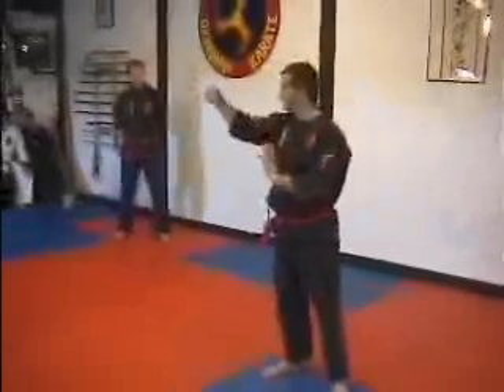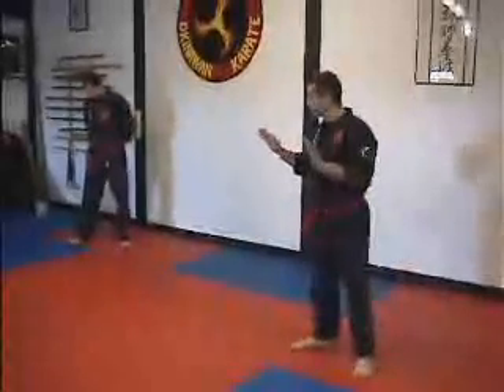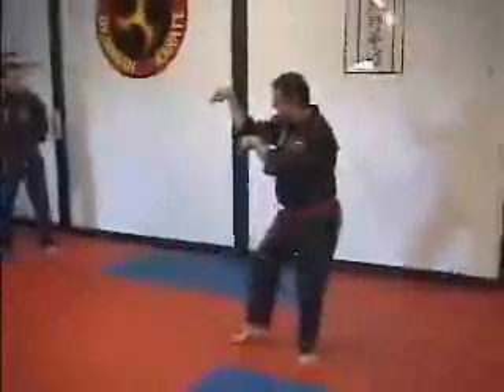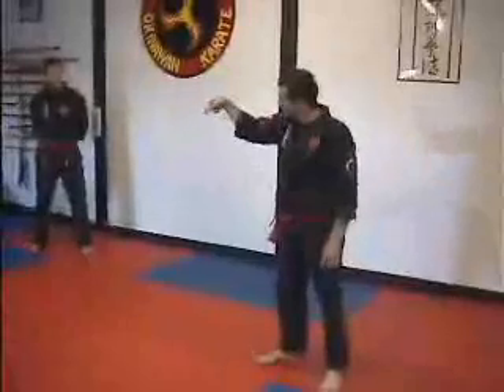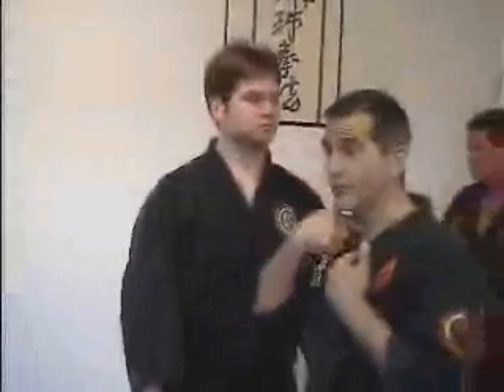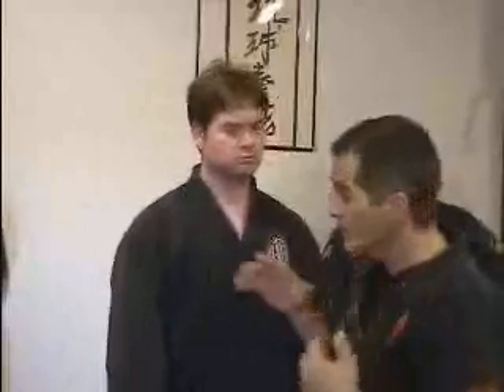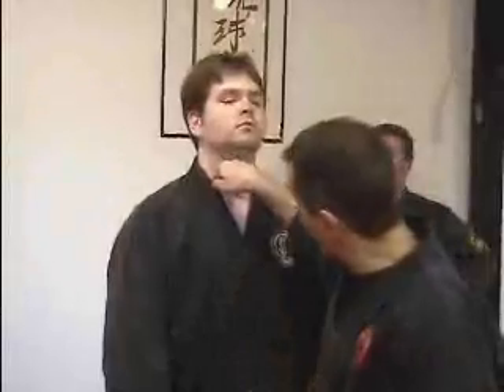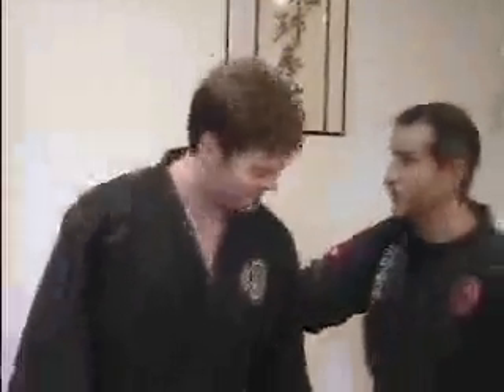Evan knockout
crane hand.